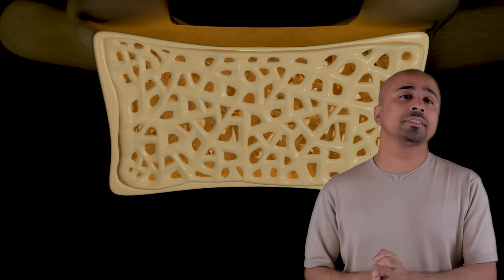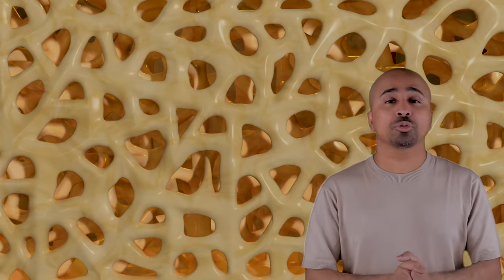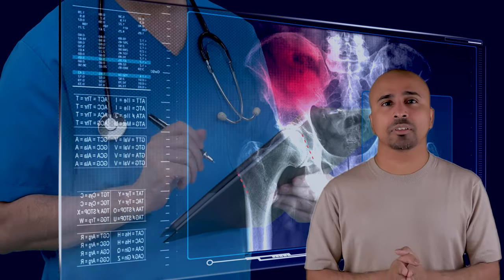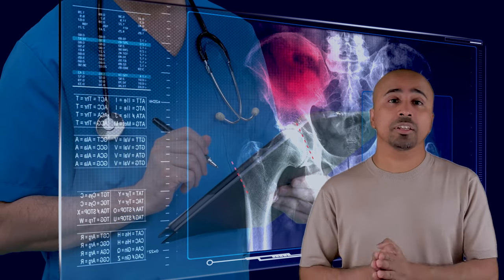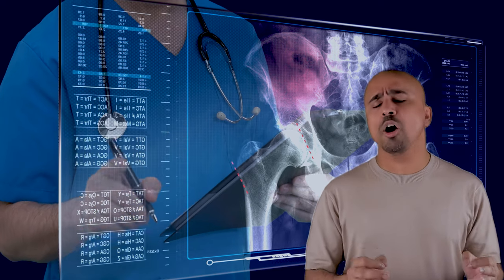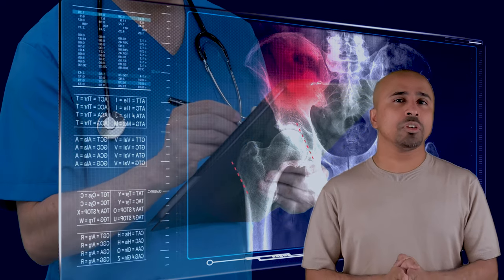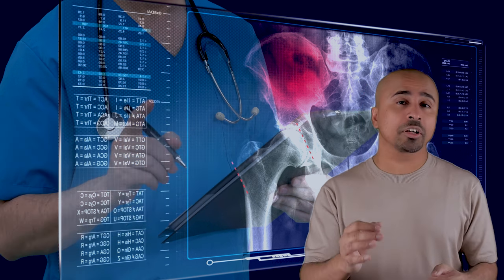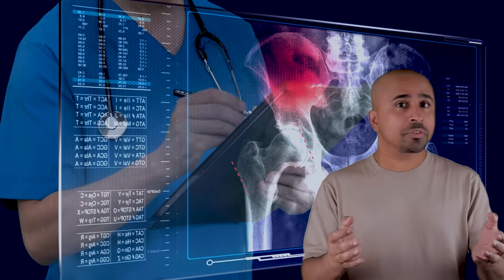Exploring The AI-Driven Future of Computational Bio Mechanics : A podcast session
Greetings, students!
We had the pleasure of hosting Bio Mechanical scientist, Dr. Amirhossein Arzani, who also serves as an assistant professor at the University of Utah.
If you're interested in gaining insights into CBM and its various research areas, this podcast is tailored for you!

**For a better experience,  enable subtitles and 4K Quality.

🌟 Show Your Support:
If you enjoy our content and would like to support the podcast, you can do so on
Your support ultimately aiding students and freshers in finding a proper career path and fostering a deeper understanding of the world around us.

See you soon in another exciting session !!

00:00     Abstract
01:16     Introduction
04:47    Transition Journey
07:57    Comparing Work Environments: UC Berkeley vs. IIT Chicago
11:15    Research Discussion
14:52    Relevance of Traditional Approximation Today
21:37    AI Funding Dominates
24:19    Vacancies & Collaborations
25:07    Conquering the Ph.D Research Overlap Dilemma
28:00    Important Advice
29:48    Conclusion